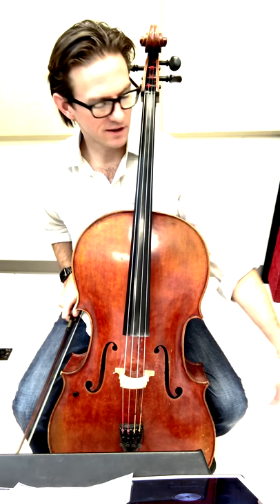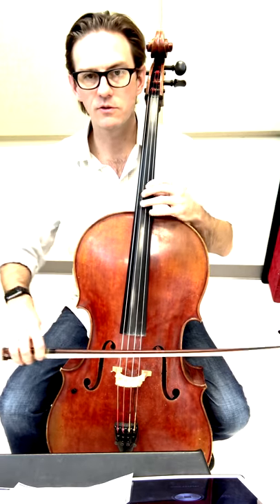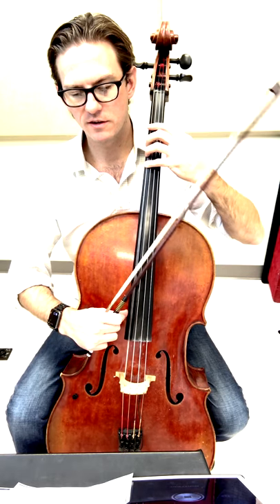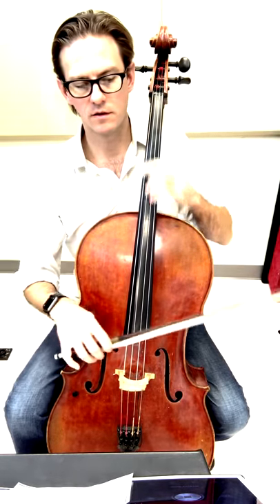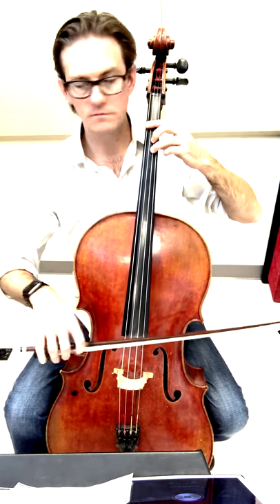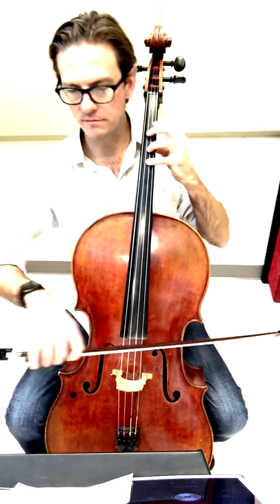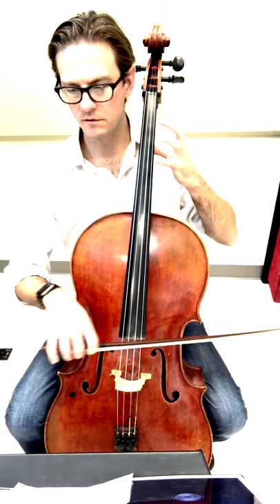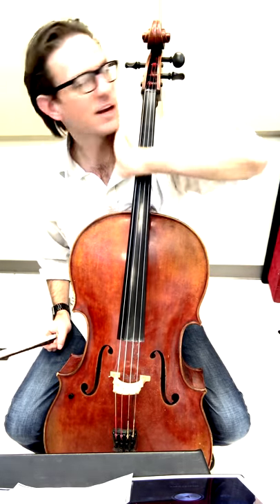Artemis Rising by Jeffrey Bishop Cello Part PLAY THROUGH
These videos are designed to be informative, but also designed to practice along with.  Repetition helps and I try to "practice along with you" to make your practice more routine and regular.  Many of my videos are without much dialog so you can jump right into practice.  This is designed with my private students in mind.
I hope this encourages you to practice.